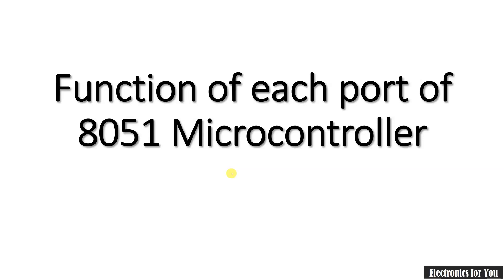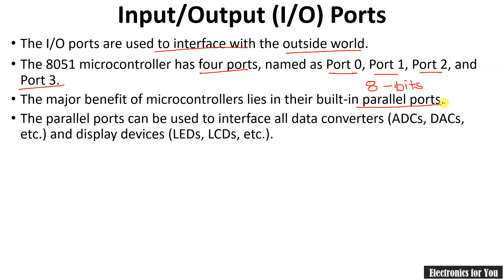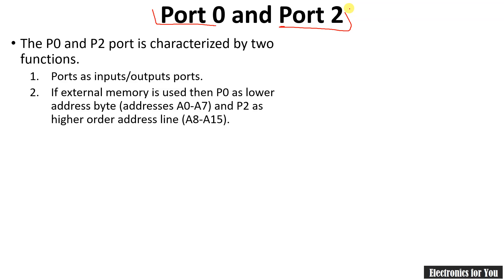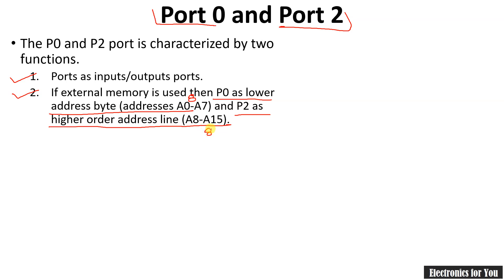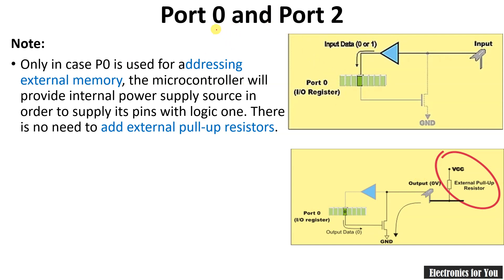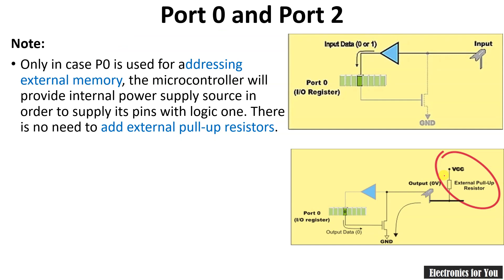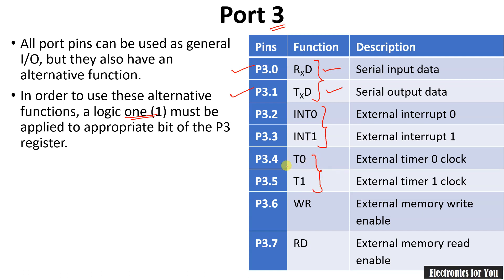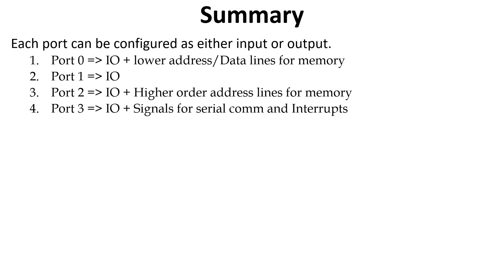Functions of each port in 8051 microcontroller | Ports functions of Microcontroller 8051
In this video, function of each port is explained in detail.

for notes.